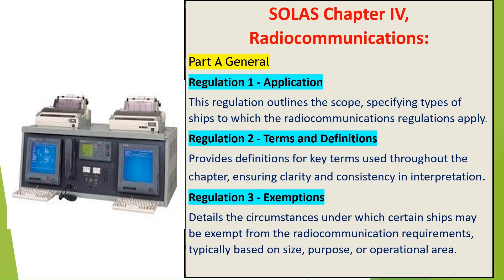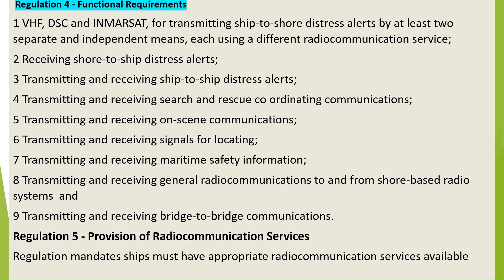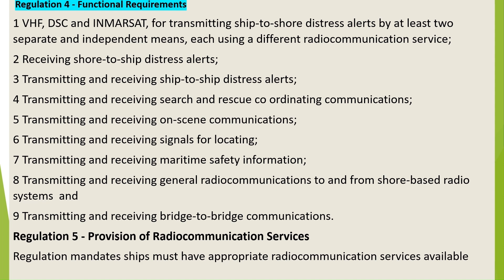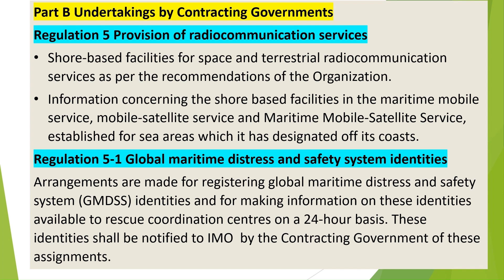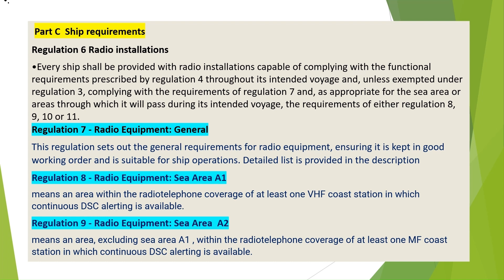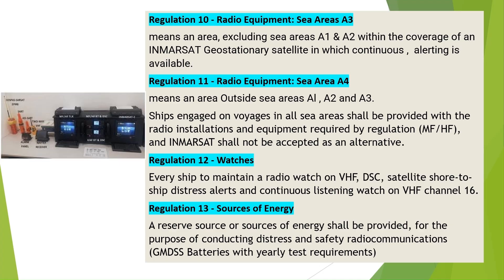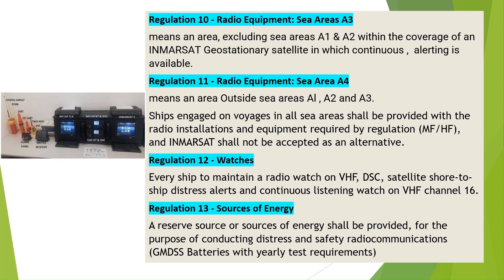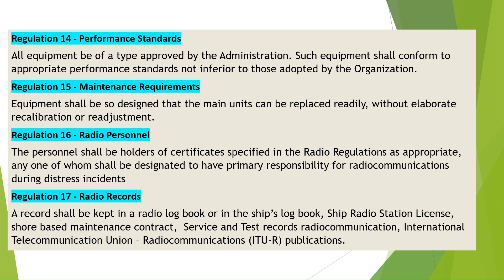SOLAS Chapter IV - Radio Communication - Simplified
For the purpose of this chapter, the following terms shall have the meanings defined below:
.1 “Bridge-to-bridge communications” means safety communications between ships from the position from which the ships are normally navigated.
.2 .3 “Continuous watch” means that the radio watch concerned shall not be interrupted other than for brief intervals when the ship’s receiving capability is impaired or blocked by its own communications or when the facilities are under periodical maintenance or checks. “Digital selective calling (DSC)” means a technique using digital codes which enables a radio station to establish contact with, and transfer information to, another station or group of stations, and complying with the relevant recommendations of the International Telecommunication Union – Radiocommunications (ITU-R).
.4 “Direct printing telegraphy” means automated telegraphy techniques which comply with the relevant recommendations of the International Telecommunication Union – Radiocommunications (ITU-R).
.5 “General radiocommuncations” means operational and public correspondence traffic, other than distress, urgency and safety messages, conducted by radio.
 .6 “INMARSAT” means the Organization established by the Convention on the International Maritime Satellite Organization adopted on 3 September 1976.
.7 “International NAVTEX service” means the co-ordinated broadcast and automatic reception on 518 kHz of maritime safety information by means of narrow-band direct-printing telegraphy using the English language.1
.8 “Locating” means the finding of ships, aircraft, units or persons in distress. .9 “Maritime safety information” means navigational and meteorological warnings, meteorological forecasts and other urgent safety related messages broadcast to ships.
 .10 “Polar orbiting satellite” service means a service which is based on polar orbiting satellites which receive and relay distress alerts from satellite EPIRBs and which provides their position.
 .11 “Radio Regulations” means the Radio Regulations annexed to, or regarded as being annexed to, the most recent International Telecommunication Convention which is in force at any time.
 .12 “Sea area A1” means an area within the radiotelephone coverage of at least one VHF coast station in which continuous DSC alerting is available, as may be defined by a Contracting Government.
2 .13 “Sea area A2” means an area, excluding sea area A1, within the radiotelephone coverage of at least one MF coast station in which continuous DSC alerting is available, as may be defined by a Contracting Government.
2 .14 “Sea area A3” means an area, excluding sea areas A1 and A2, within the coverage of an INMARSAT geostationary satellite in which continuous alerting is available.
.15 “Sea area A4” means an area outside sea areas A1, A2 and A3.
.16 “Global maritime distress and safety systems (GMDSS) identities” means maritime mobile services identity, the ship’s call sign, INMARSAT identities and serial number identity which may be transmitted by the ship’s equipment and used to identify the ship.
17 “EPIRB” (Emergency Position Indicating Radio Beacon) is a satellite emergency position indicator radio transmitter.
.18 “MMSI” (Maritime Mobile Service Identity) is a 9-digit number that identifies the ship on, among others, DSC equipment and EPIRBs.
 .19 “Float-free EPIRB” means an EPIRB placed in a holder arranged so that the EPIRB automatically floats free of the ship and is activated if the ship sinks.